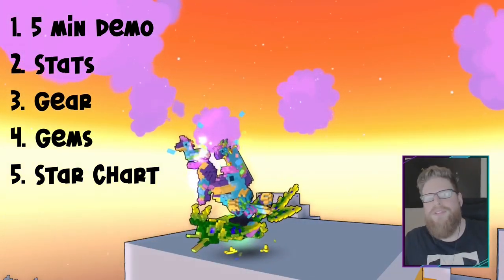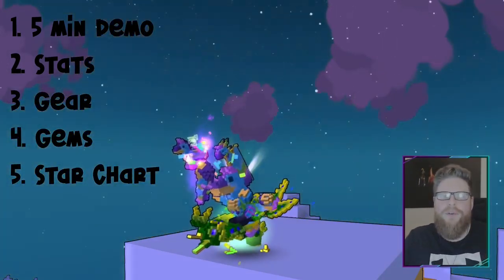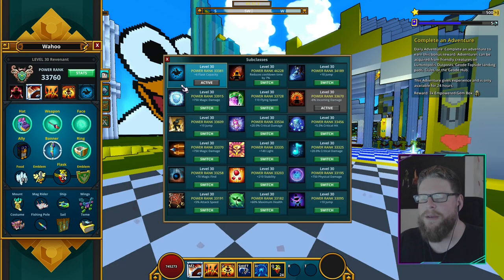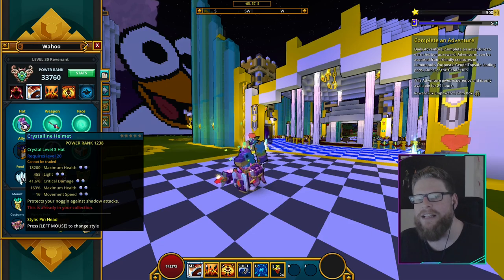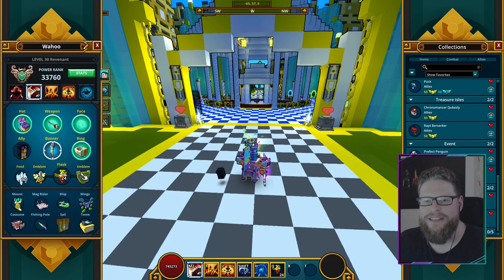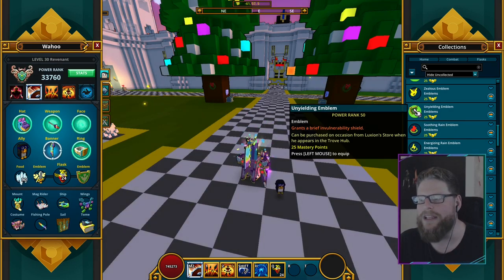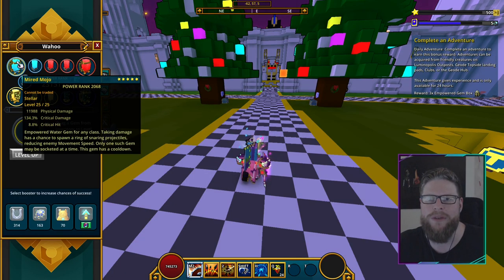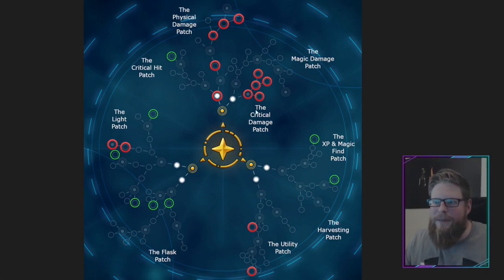TROVE | WAHOO's REVENANT GUIDE! | Class Guide & Tutorial